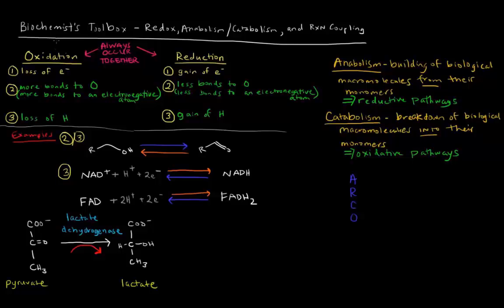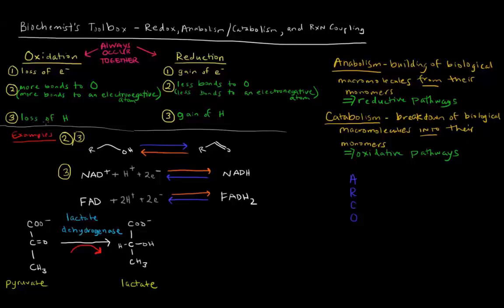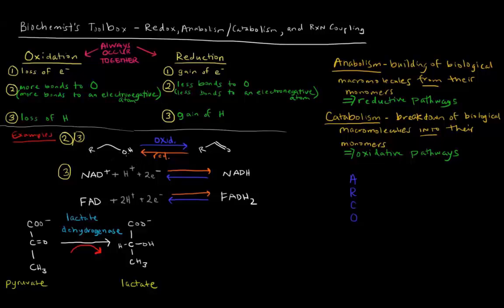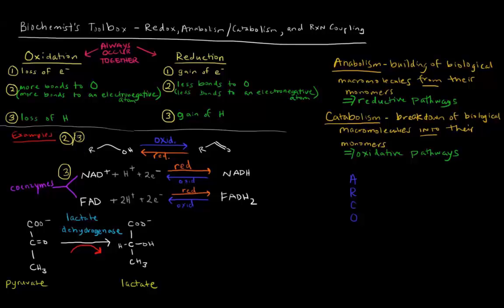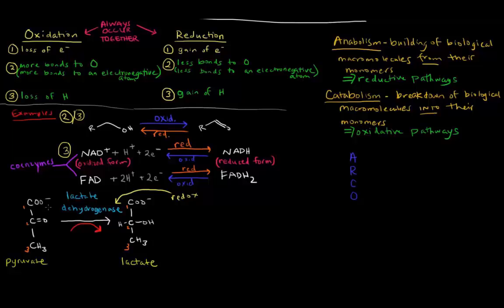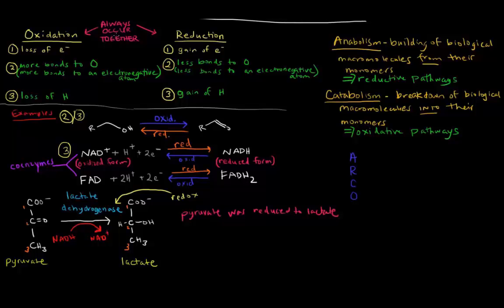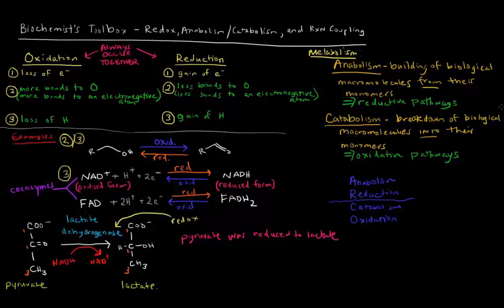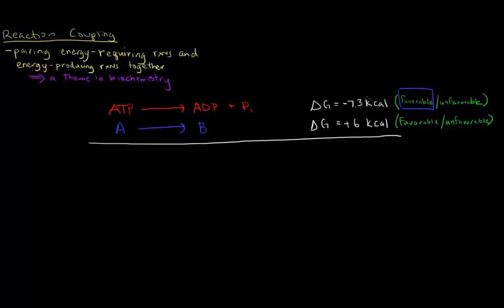Những điều cần biết để học tốt Hóa Sinh [HS2/80]